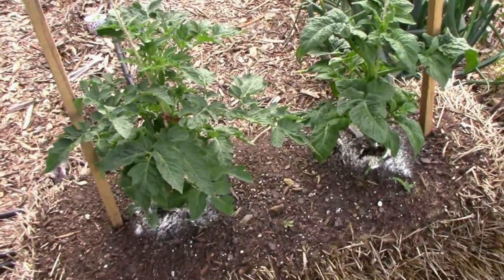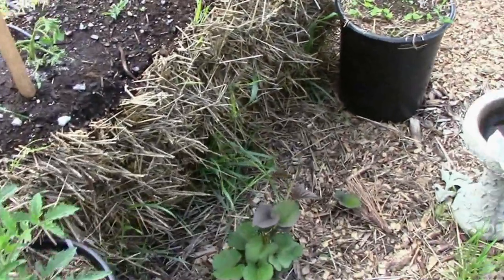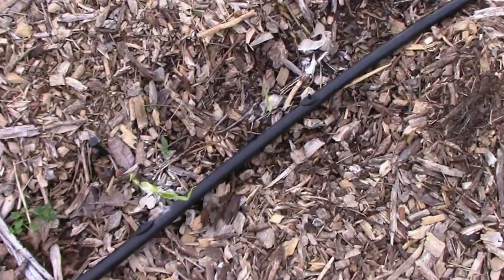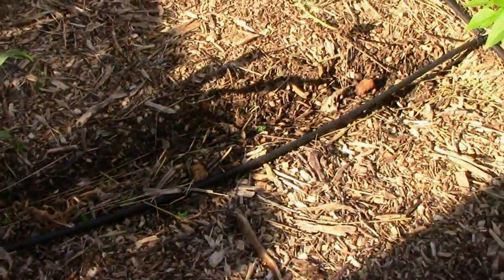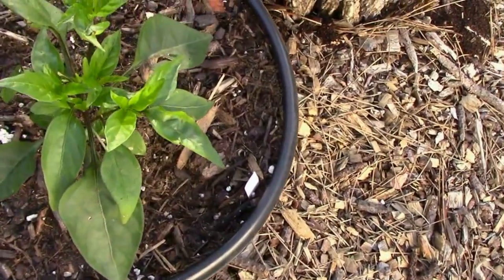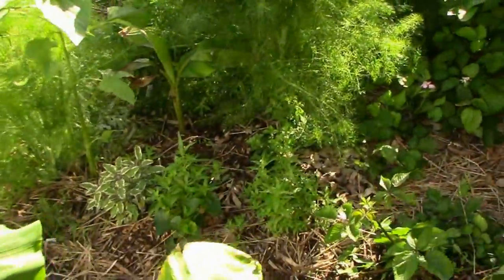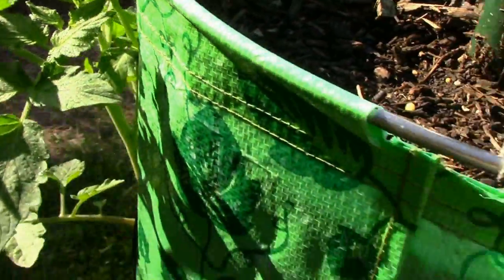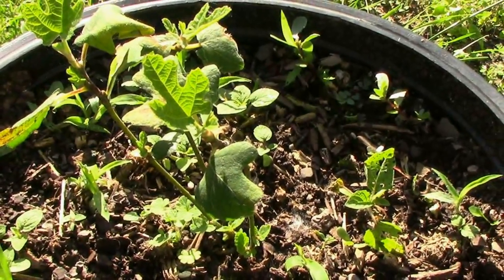June Garden Update in Our Zone 6 Midwest Vegetable Garden - Week One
The month of May was the 2nd wettest May on record here. Now that it's June we are hoping for more sun so that things can start growing a little faster.
Our zone 6 Midwest vegetable garden is a little behind, but with a little more sunshine we should still have a nice looking garden in a few weeks. Even though we had quite a few different heirloom peppers growing, I added a few more plants recently. I also added one more tomato plant. The flowers are looking much better, and the corn is about knee high. The straw bales are looking pretty good, and the sweet potatoes in the grow bags are really starting to take off. Feel free to let us know how your garden is doing too.